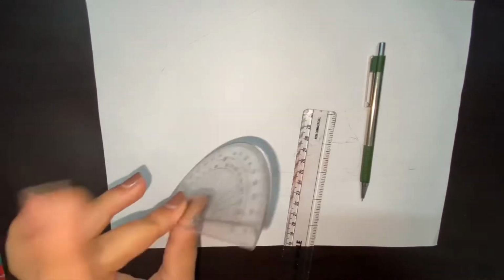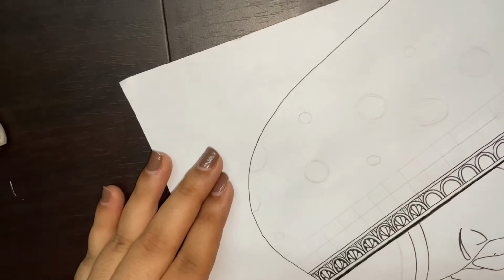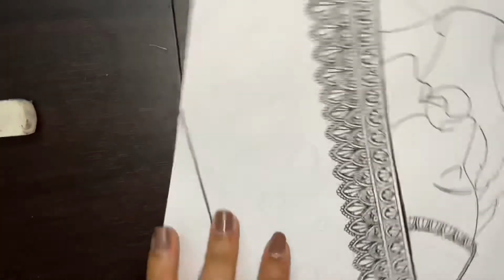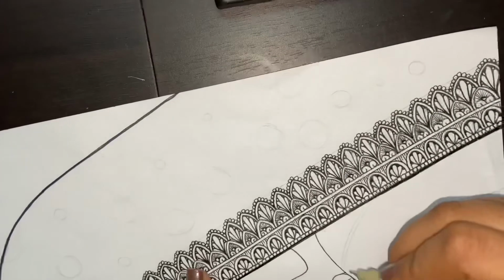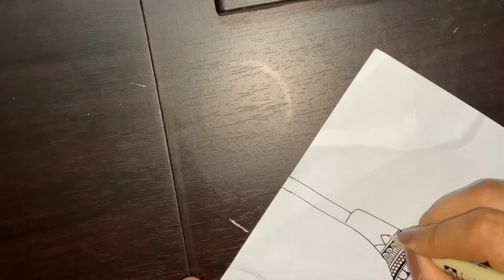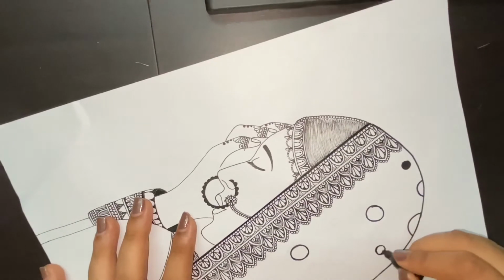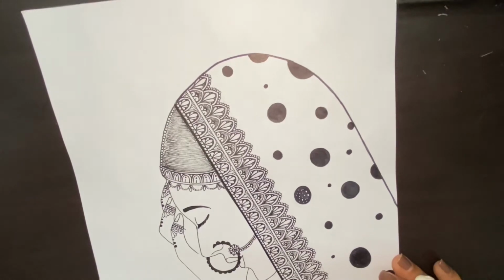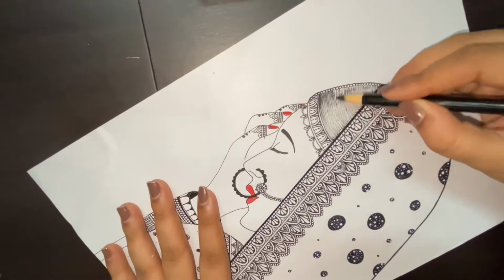How to Draw a Traditional Bride |Bride Drawing |Mandala art of a bride |Zentangle art |Saree Girl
Hello everyone...🙋

About this Video :
Drawing a mandala is always a therapeutic and beautiful experience. This is a beginner-friendly tutorial.

Tools Used :
Paper
Pencil
Pen (Sakura micron Pen) (Can use Gel pen also)

24 Zentangle Patterns / 24  Mandala Patterns [Tutorial] | Mandala Tutorial For Beginners StepbyStep -    • 24 Zentangle Patterns / 24  Mandala Patter...
How to draw Mandala for Beginners | Tea mandala art -    • How to draw Mandala for Beginners | Tea ma...
Mask Mandala Art -    • Mask Mandala Art | How To Draw Mandala For...
Mandala Art For Beginners Step By Step With Basic Structure | Mandala Basic Grid Tutorial -    • Mandala Art For Beginners Step By Step Wit...
How to Draw Dog -    • How To Draw A Dog | Puppy Drawing| Step By...
How to draw mandala art for beginner -    • How To Draw Mandala Art For Beginners | ma...
Mandala art for beginner step by step -    • How To Draw MANDALA ART For Beginners | St...
How to draw basic mandala tutorial -    • how to draw MANDALA ART for beginners | Ba...
Auto Mandala Art -    • Auto Mandala Art for beginners || Step by ...
Most satisfying and relaxed video -    • Most Satisfying & Amazing Drawing Pattern ...
Patterns, mandala art for beginners -    • how to draw MANDALA ART for beginners | St...
How to draw a mandala for Santa Claus -    • How to draw Mandala Art with Santa Claus |...
Easy landscape drawing for kids -    • How to draw Mandala Art with Santa Claus |...